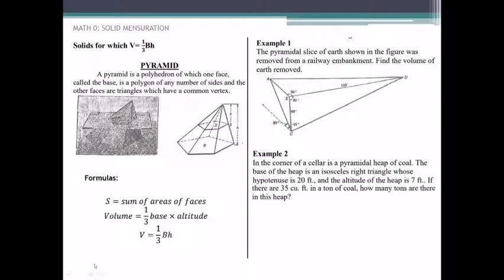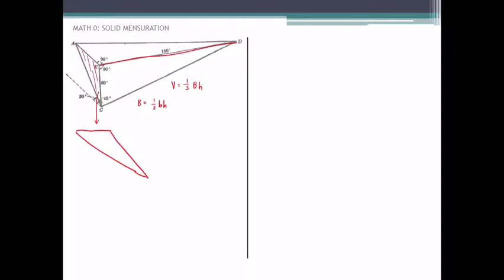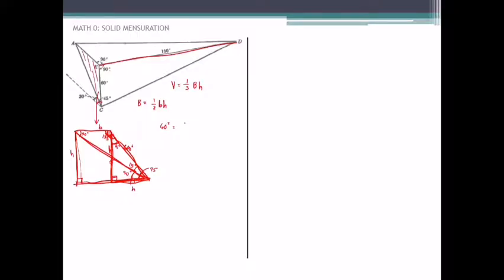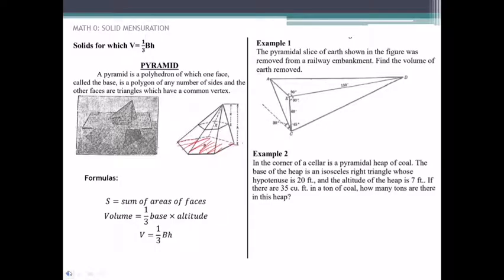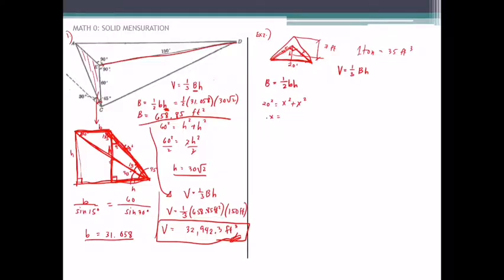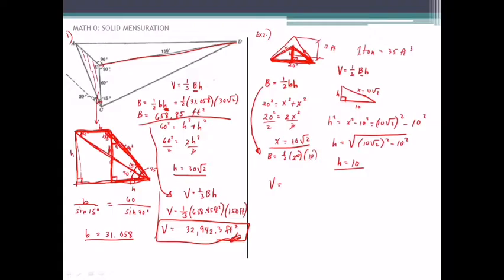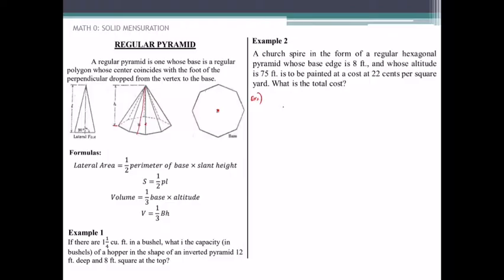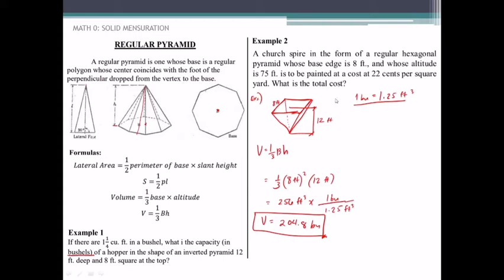Math0. H5-6. Part1